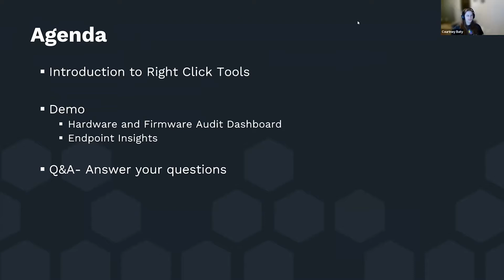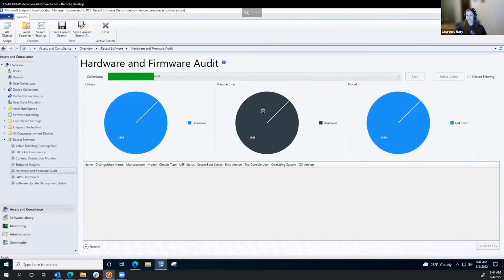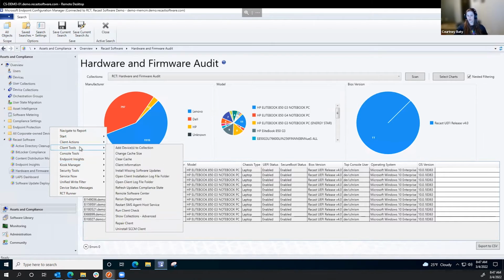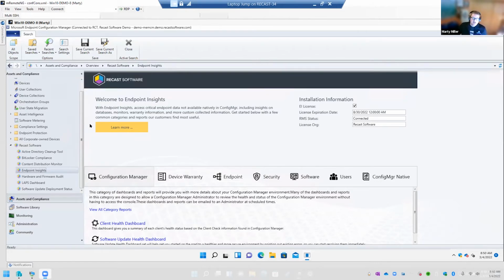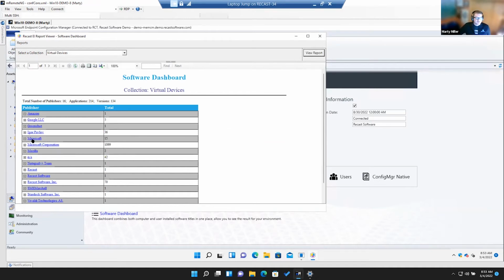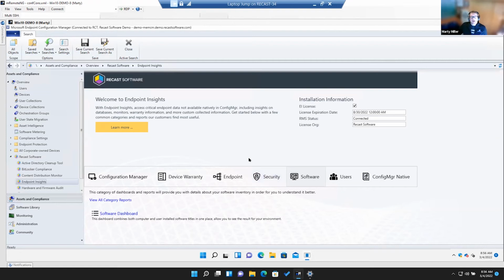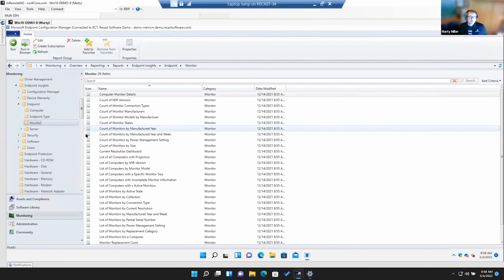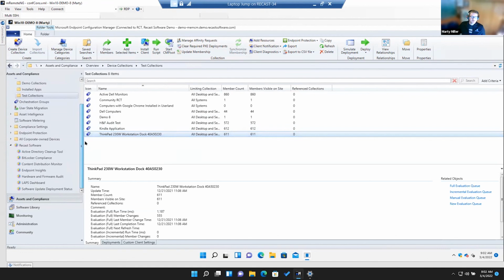Right Click Tools + Endpoint Insights Device Insights Dashboards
Courtney and Marty give a thorough overview of all the Device Insights Dashboards within Right Click Tools as well as an overview of the additional information and uses that Endpoint Insights can provide.